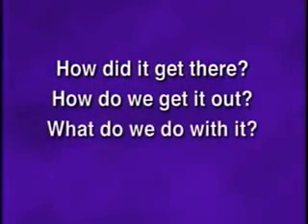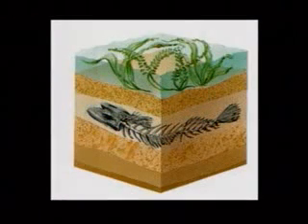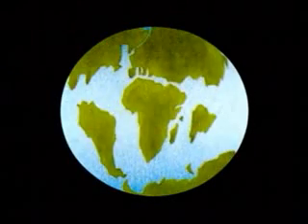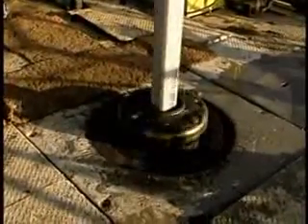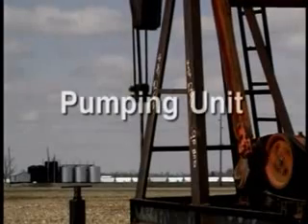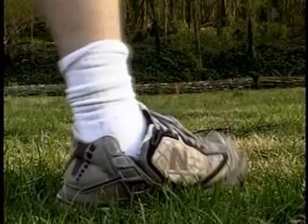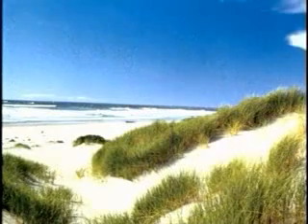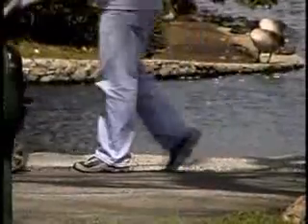The Story of Petroleum 1